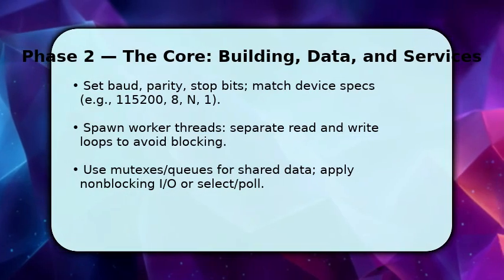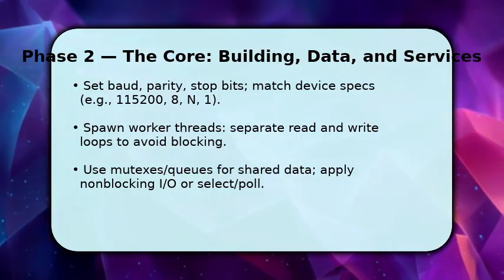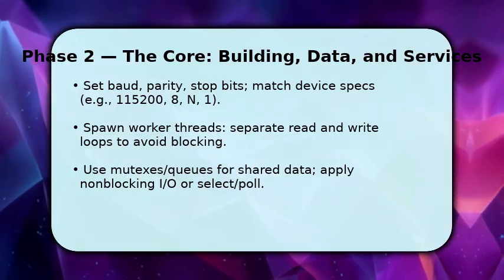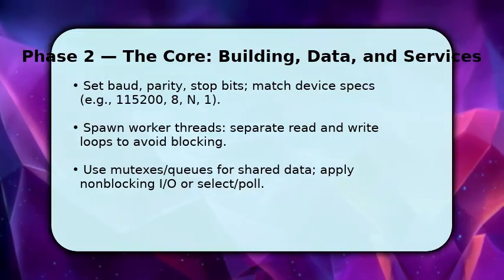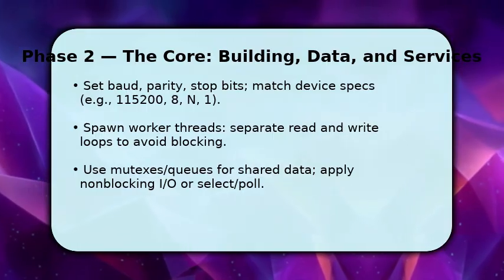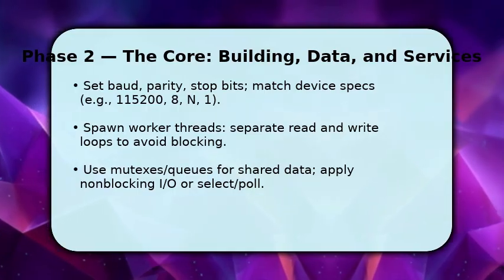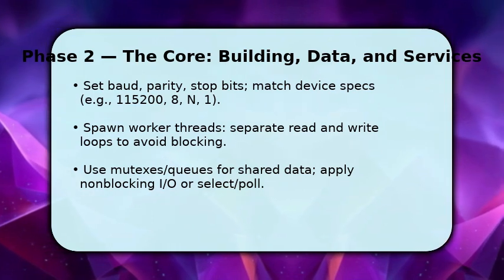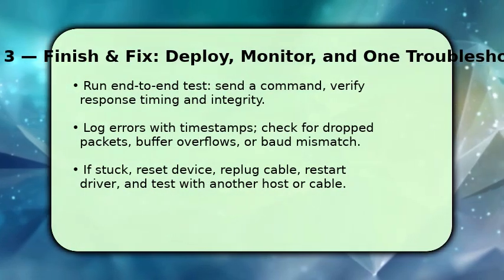How to Use Usb Threading - Easy Guide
How to Use Usb Threading - Easy Guide | 🔒 Surfshark VPN Deal — Stay private and secure. $1.99/mo + 3 Months Free ▸

Discover the simplicity of USB threading in this easy guide. Learn step-bythy techniques to connect and manage your devices seamlessly with our comprehensive tutorial.

USB Threading, Connect Devices, Step-by-step Guide, Device Management, Easy Tutorial,